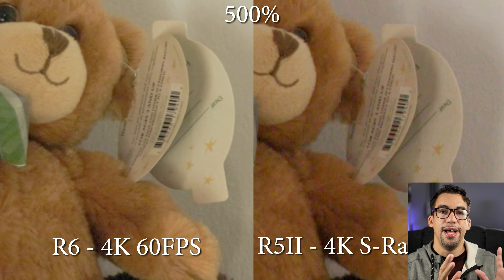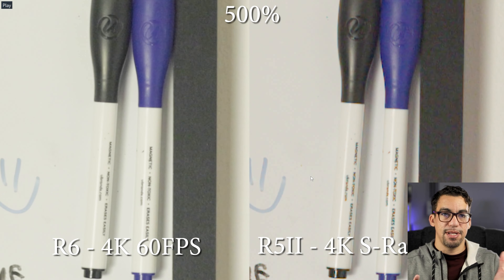Canon R5 Mark II vs R6: 4K 60fps Sharpness Showdown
In this video, I dive deep into a side-by-side comparison between the Canon R5 Mark II and the R6, specifically focusing on their performance in 4K 60fps. If you've been curious about which camera delivers sharper, more detailed footage, this video is for you!

📌 Time Stamps:

0:00 - Introduction & Previous Comparisons
0:30 - Comparing the R6 and R5 Mark II in 4K 60fps
2:25 - Zoomed-In Sharpness Test: 500% Close-Up
3:50 - R5 Mark II vs. R6: Low Light & Color Handling
4:39 - Post-Processing: Denoising & Sharpening the R5 Mark II
6:42 - Final Thoughts: Sharpness & Oversampling Analysis
7:05 - Conclusion & Upcoming Tests

Canon R5 Mark II
Canon R6